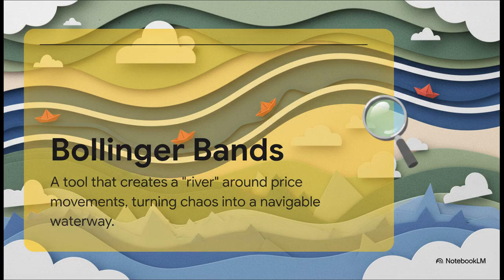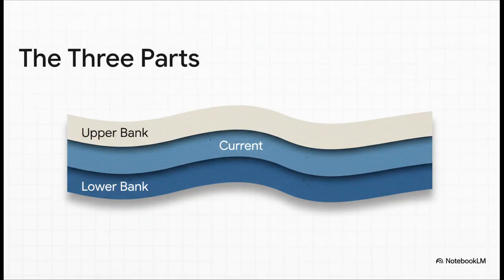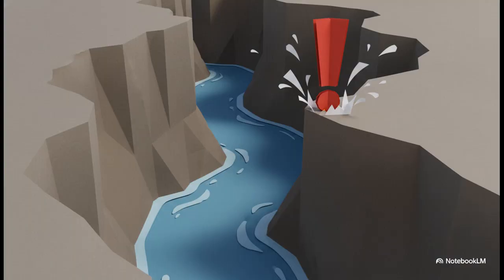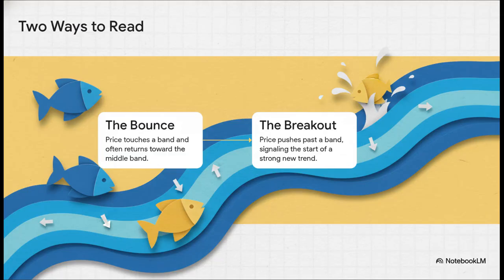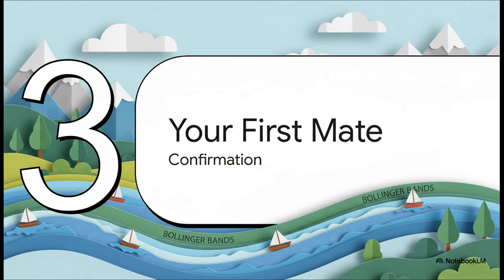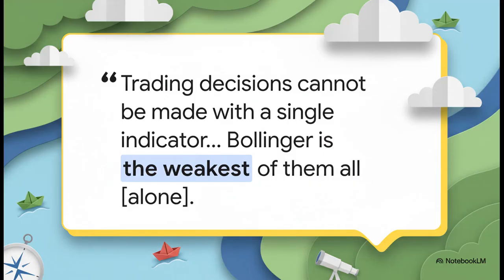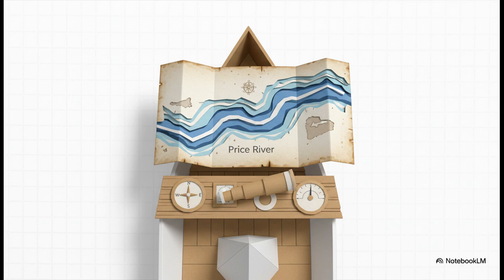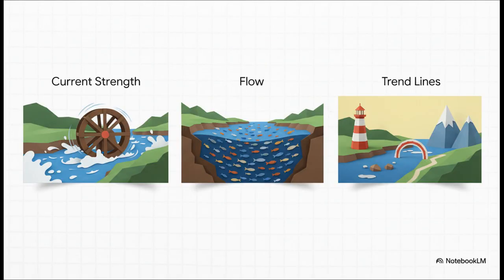Bollinger Bands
Are you tired of manual trading? The Bollinger Bands indicator is the key to creating smarter AI trading bots! Invented by John Bollinger, this powerful tool is the ultimate way to measure price volatility and identify high-probability reversal and breakout opportunities in any market, including stocks, forex, and crypto. This comprehensive video takes you beyond basic technical analysis, showing you how to use Bollinger Bands for algorithmic trading and predictive analysis. 🧠 Bollinger Bands: The AI Perspective. We break down the core maths and logic of the indicator so you can code it effectively. The 3 Bands: Understand the role of the middle band (simple moving average), the upper band, and the lower band (standard deviation) in defining statistical price extremes. Volatility Detection: Learn why the width of the bands signals low volatility (the squeeze) or high volatility (potential breakouts). Overbought/oversold logic: Learn how to program your bot to identify mean reversion opportunities when the price touches the outer bands. ⚙️ Coding Bollinger Band strategies: Discover the most effective trading strategies for automation. The Squeeze Strategy: Code your bot to scan for band contraction and place entries immediately upon a decisive breakout to catch the start of a strong trend. Mean Reversion Bounce: Set up rules for your bot to buy when the price touches the lower band and sell when it hits the upper band (ideal for range-bound markets). Risk Management: Use the bands as dynamic stop-loss and take-profit targets to ensure consistent risk management in your automated strategies. Stop watching the charts and start building a self-adjusting trading algorithm!